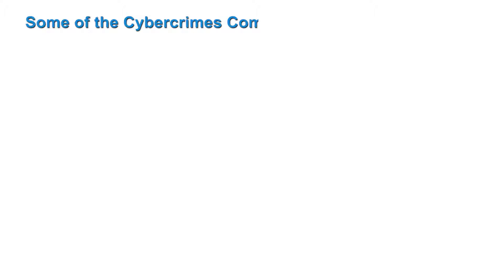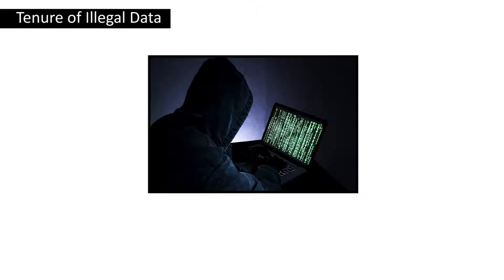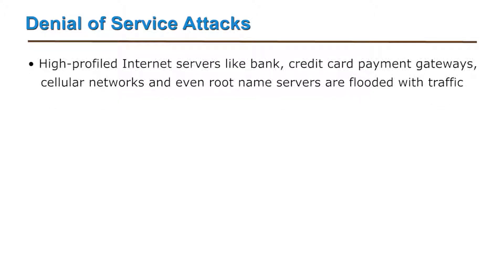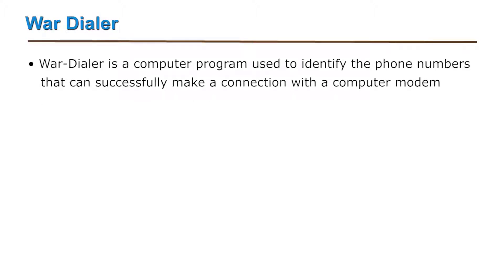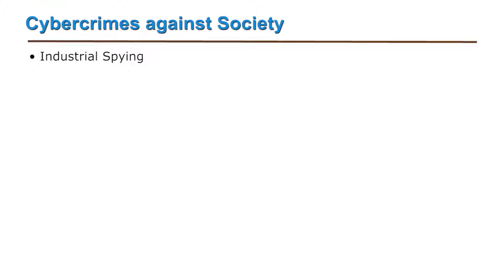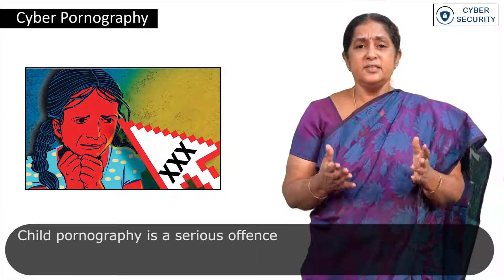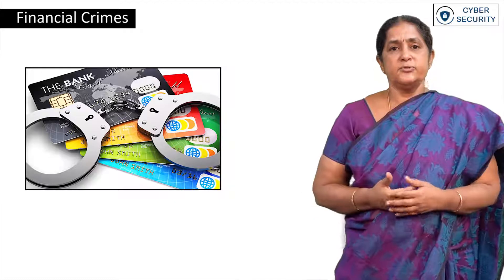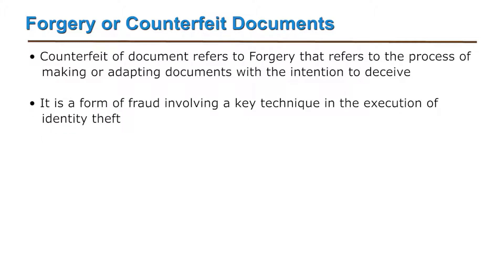SWAYAM MOOC Cyber Security Module 26.3